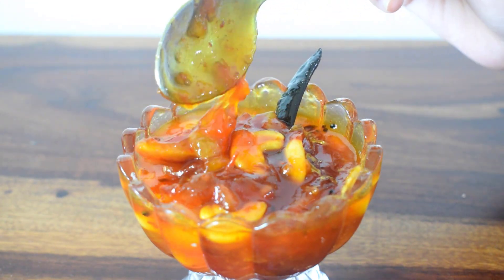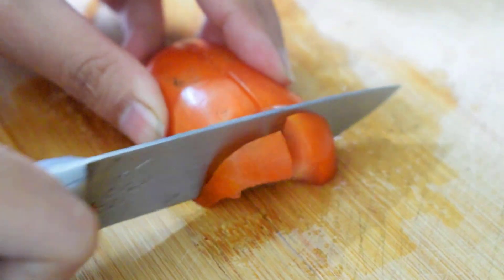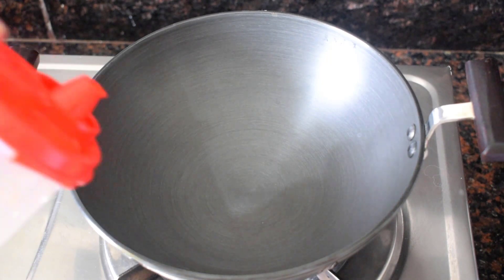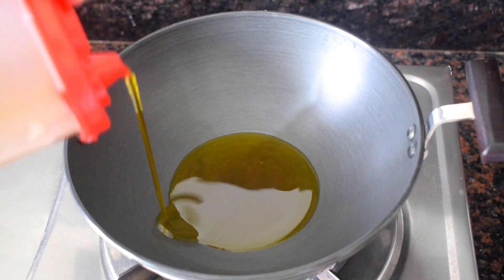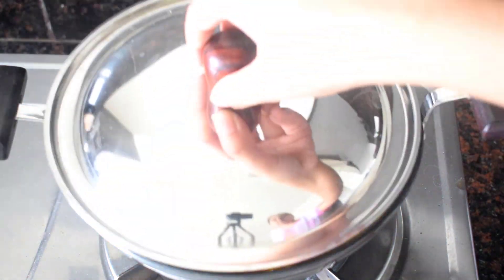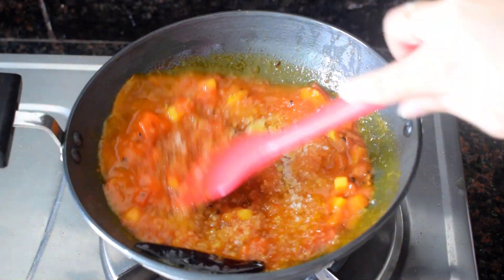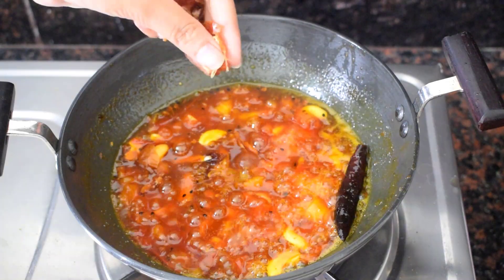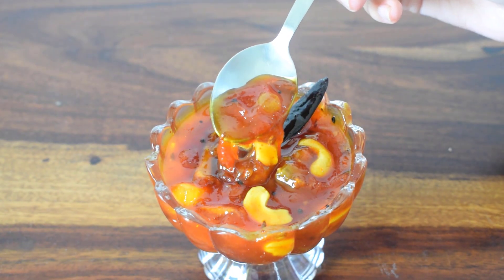বিলাহীৰ টেঙা মিঠা চাটনি | বিলাহীৰ টক্ ৰেছিপি | Sweet and Sour Tomato Chutney Recipe in Assamese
Aji moi apunalukor usorot eta chutney recipe loi ahisu. Ai chutney tu puri ba roti logot khabo khube bhal lage. Bonabo bohut hohoj aru besi bostu u nalage. Try kori sabo aru muk jonabo.

Today I’ve got for you a sweet and sour tomato chutney recipe. You can have this chutney with puri or roti and enjoy with your loved ones. Do try this recipe and let me know.